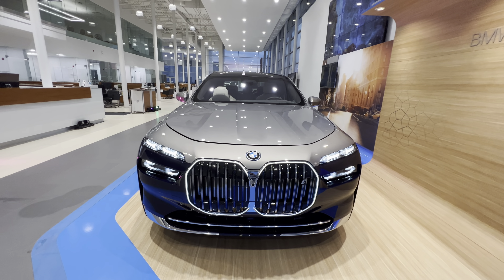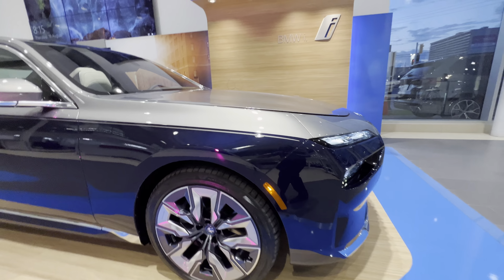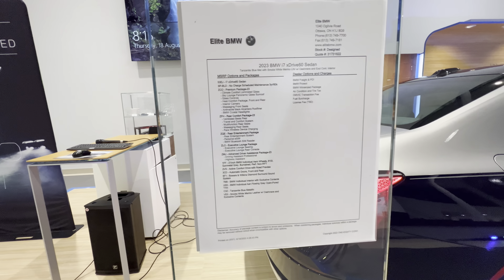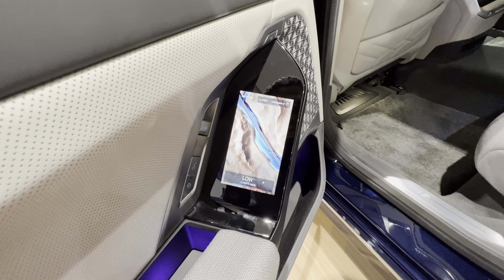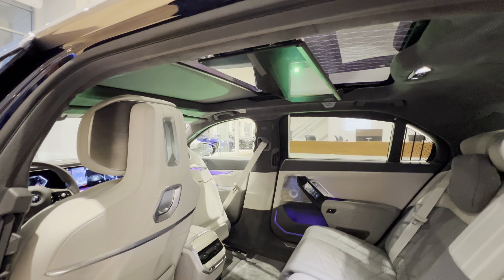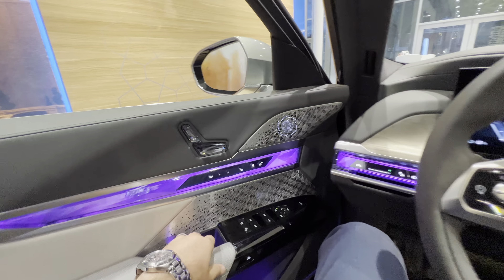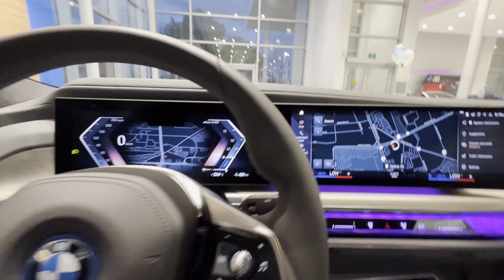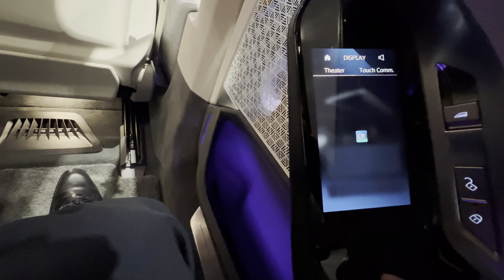Brand new 2023 BMW i7 xDrive60 Review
Here is a review for the brand new 2023 i7 fully electric full size sedan which is now the new leader! The stunning vehicle has a Tanzanite Blue Met with Smoke White Merino Lthr w/ Cashmere and Excl Cont. Interior! 21inch BMW Individual Aero Wheels, Premium Package, Rear Comfort Package, Rear Entertainment Package, Executive Lounge Package, Advanced Driver Assistance Package, Bowers & Wilkins Diamond Surround Sound